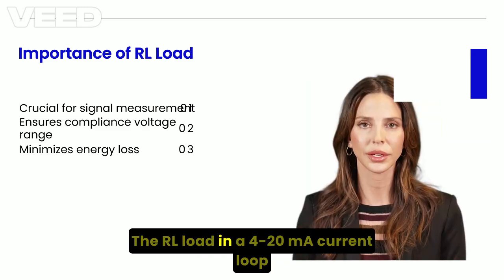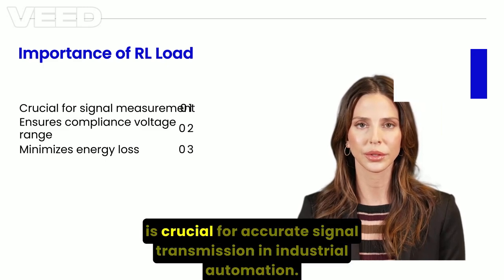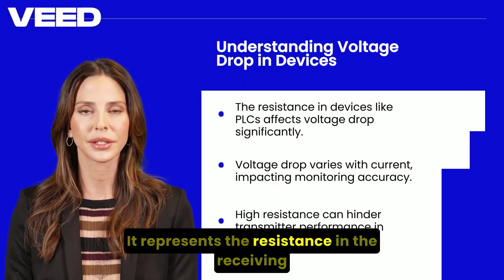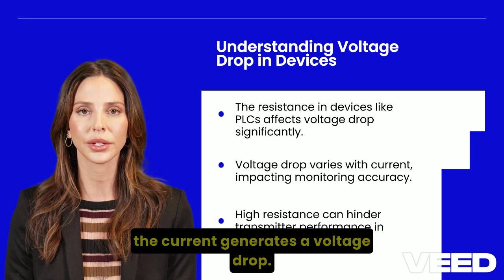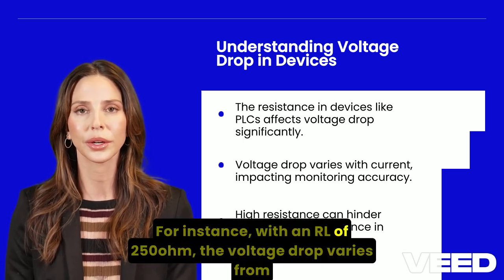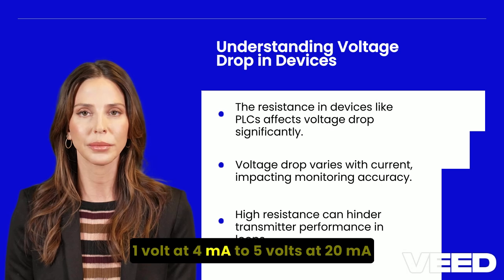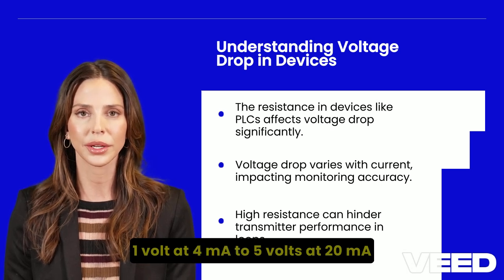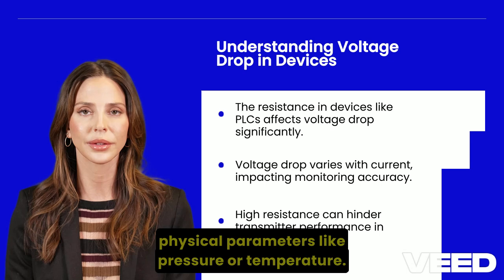4 to 20 mA Current Loop RL Load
4 to 20 mA Current Loop RL Load @dineshdiwani

In a 4-20 mA current loop, the **RL load** refers to the resistance present in the circuit, primarily the input resistance of the receiving device (like a PLC, DCS, or data acquisition system) and sometimes the wiring resistance. This load plays a critical role in how the loop operates and ensures accurate signal transmission.

When current flows through the RL load, it generates a voltage drop, which is then interpreted by the receiving device to determine the corresponding measurement value. The voltage drop is calculated using Ohm’s Law: \( V = I \times R \). For instance, at 20 mA and an RL of 250 Ω, the voltage drop is 5 V.

**Why is RL load significant?**
1️⃣ **Signal Accuracy**: Proper RL ensures the signal integrity is maintained without distortion.
2️⃣ **Compliance Voltage**: The transmitter and power supply must provide sufficient voltage to overcome the total loop resistance (RL + wiring).
3️⃣ **Efficiency**: Managing RL helps optimize the power consumption and performance of the system.

Understanding RL load ensures that your 4-20 mA current loop operates efficiently and reliably. Watch this video for a detailed explanation!